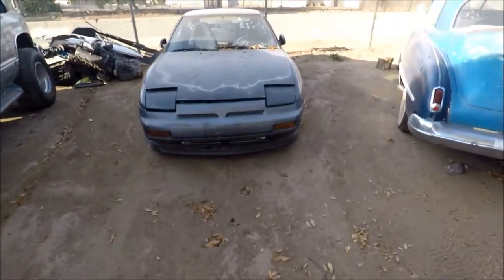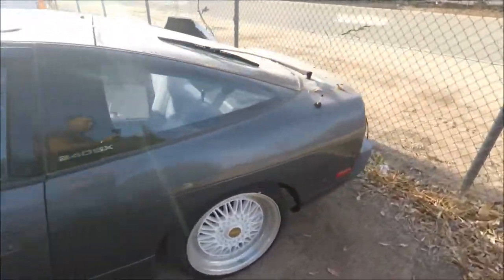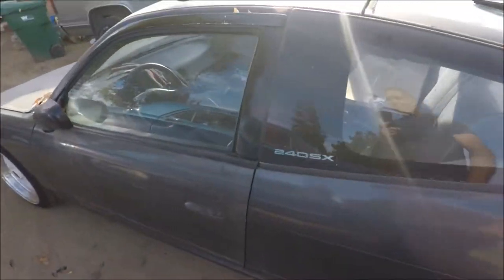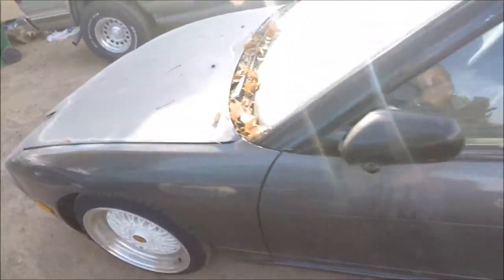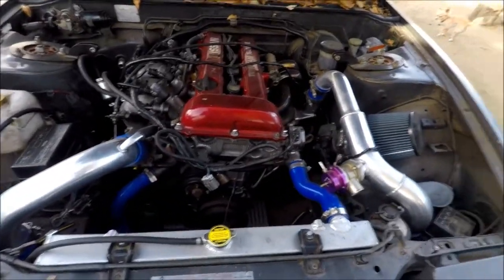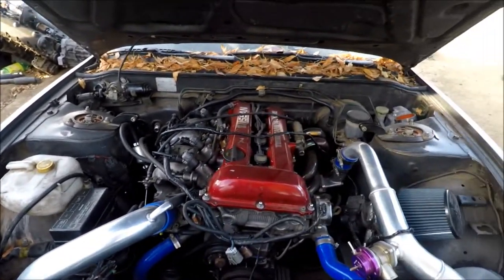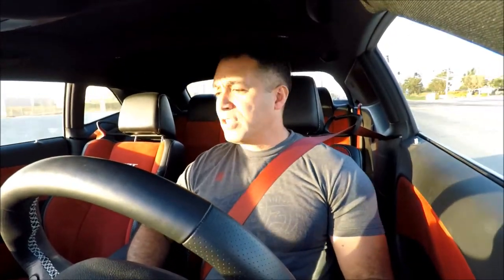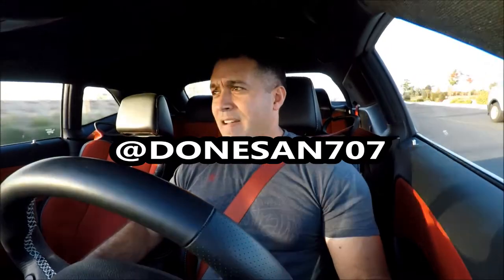INSTALLING H&R SPRINGS ON MY HELLCAT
h&r hellcat hellcatsprimgs I installed H&R Springs on my 2016 Challenger Hellcat. I'm so happy with these springs, the ride quality was improved like 10 times better than the OEM springs.

H&R Springs